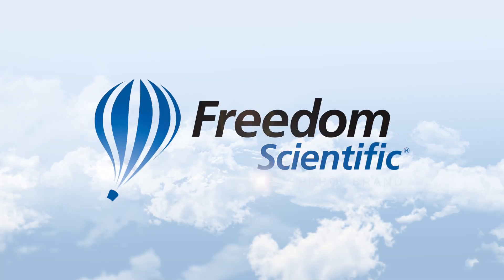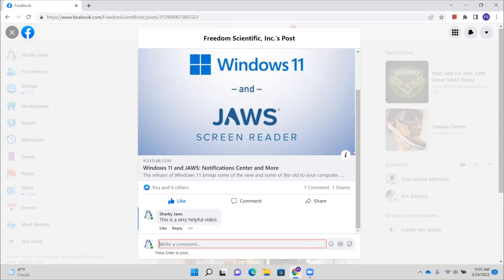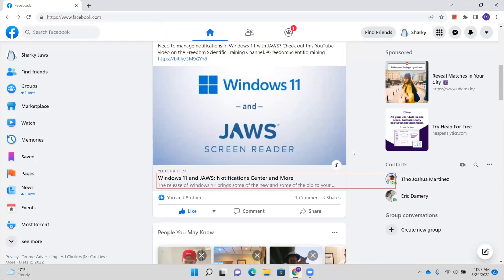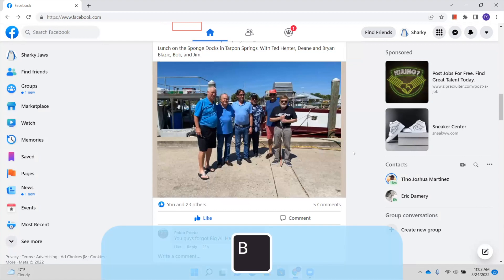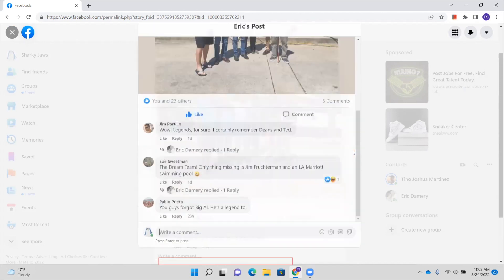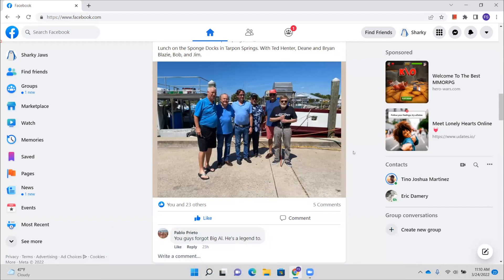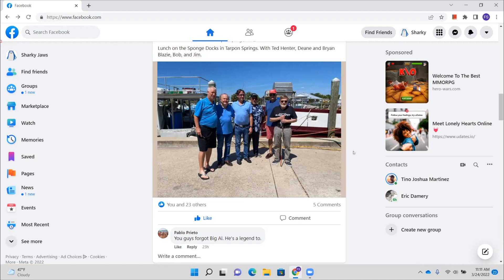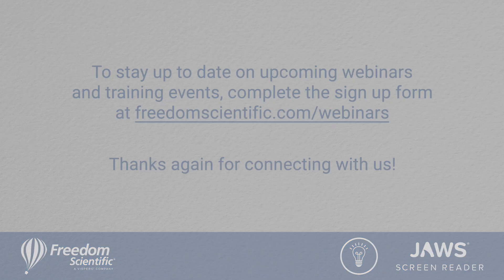Using Facebook with JAWS: Comments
There have been many changes to Facebook since our last Facebook training session. In this pre-recorded training, we will discuss how to use JAWS with the current version of Facebook, specifically to explore comments.